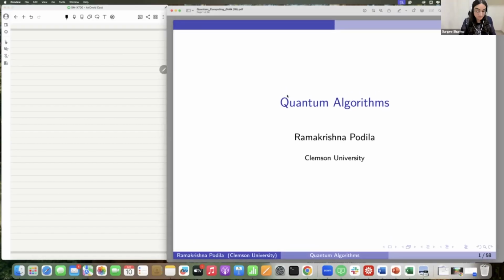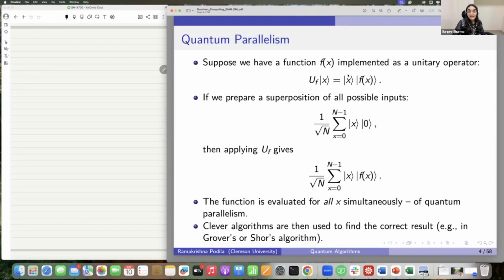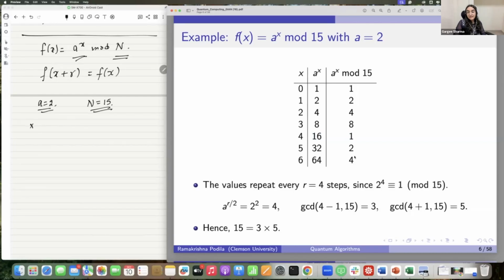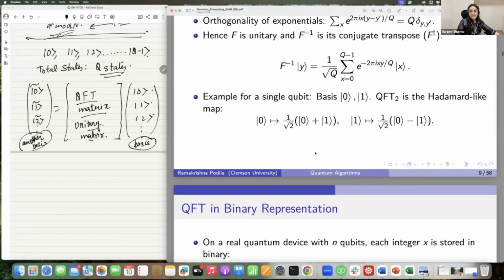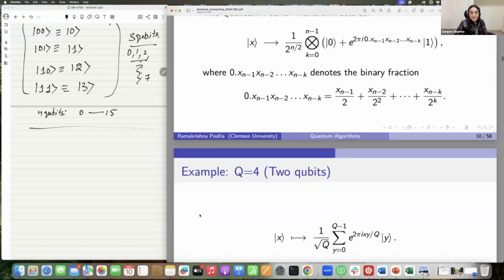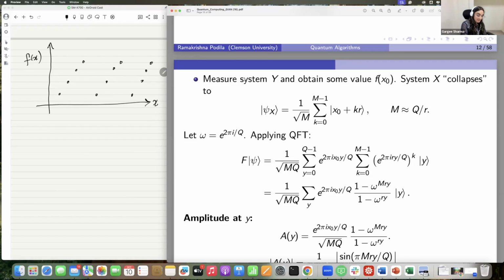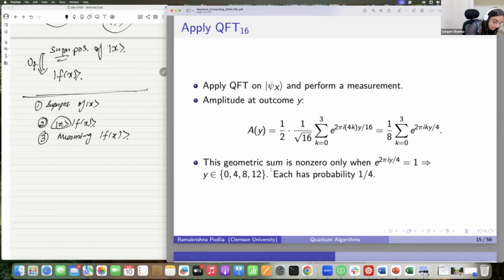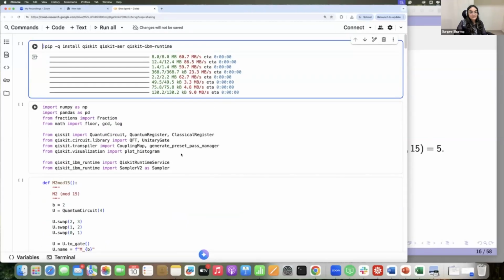20. L020 - Shors Algorithm